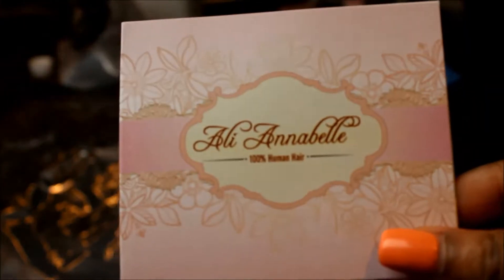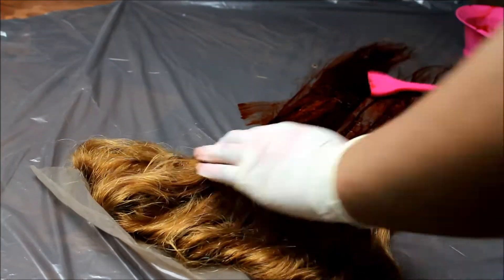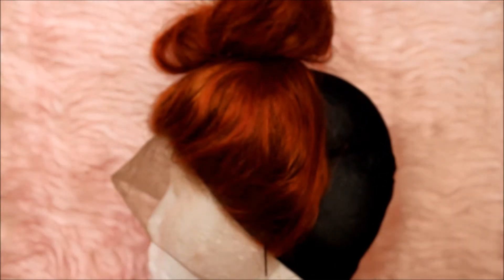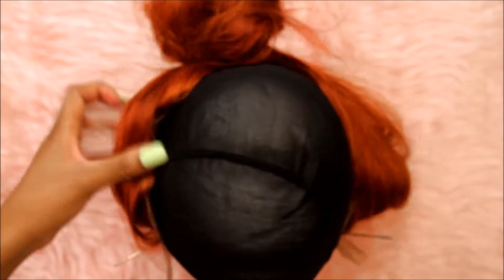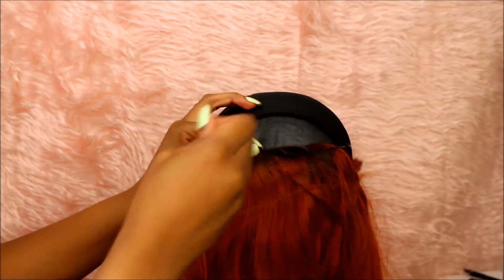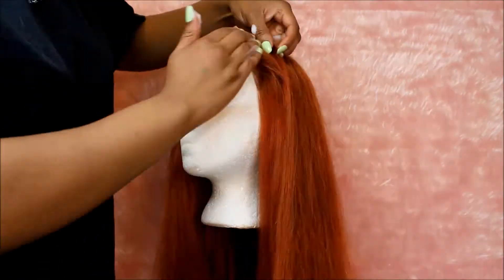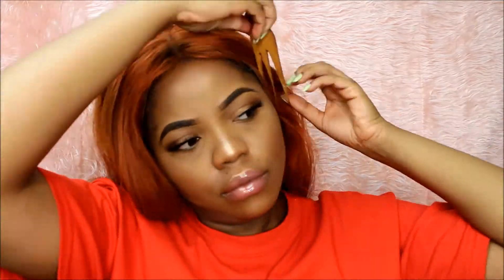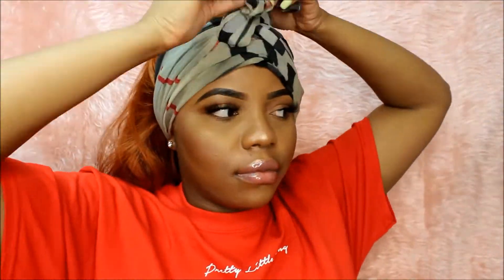adore cajun spice and paprika | FIRST LACE FRONTAL WIG from START to FINISH! | Aliexpress hair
SAID LIL BIH YOU CANT F*CK WITH ME IF YOU WANTED TO!

This hair colour was inpired by Cardi Bs orange unit she rocked a while ago. I used adore hair dyes in paprika 72 and Cajun spice 56,

Hair used is ali anabelle ultimate brazlian bodywave  in an 18" frontal with 20,22,22 inch bundles.

Here are some links for you guys to shop as you please!! :
Add Ali Annabelle store to your favorite list,get extra coupon and the latest promote information.